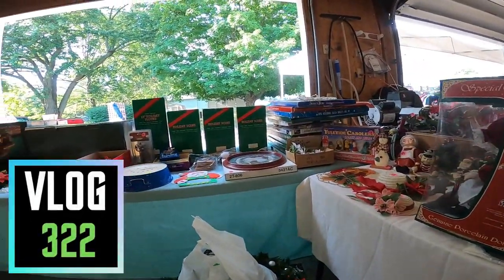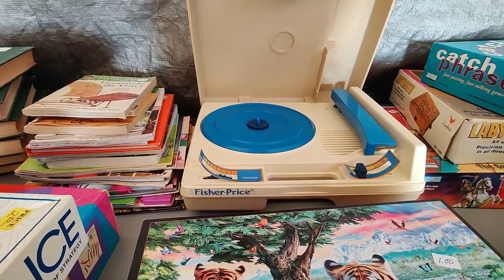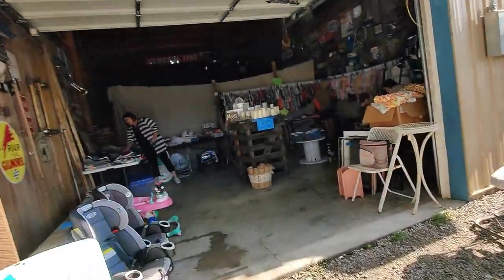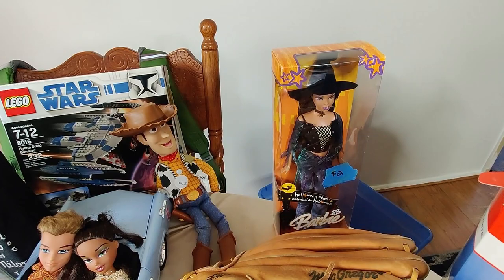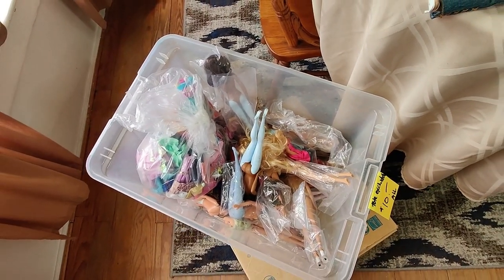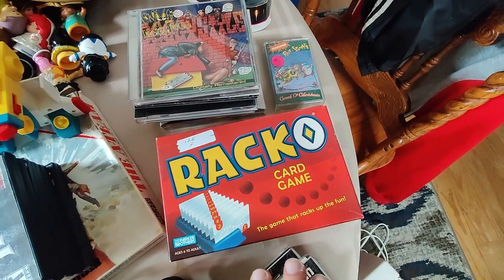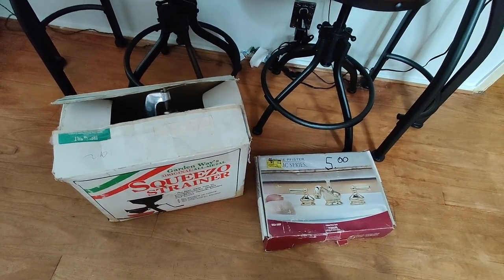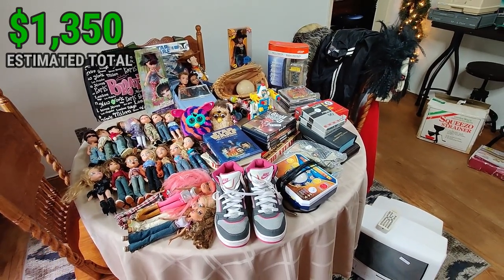The Garage Sale Finds Were MIND BLOWING Today!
I have some mind blowing garage sale finds today to flip on eBay. I found some very special hats in a box at a yard sale and some valuable toys at another garage sale. I kept running into sales and finding bolos to sell on eBay and Amazon FBA. I'll be able to clear $1000 profit thanks to this community sale. Learn what to sell on eBay to make extra money. Reselling is a lot of work, but can be very rewarding.

eBay Store

//FAQ